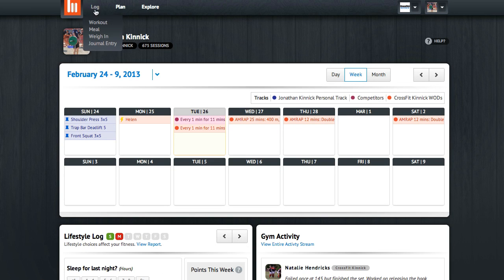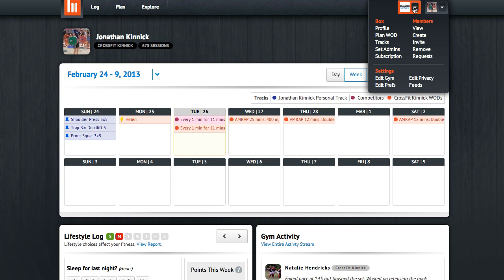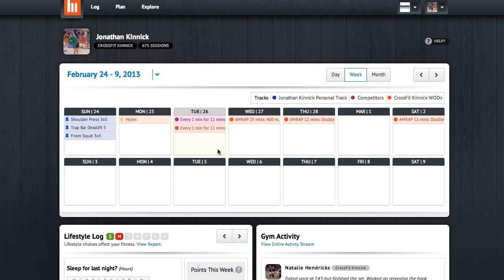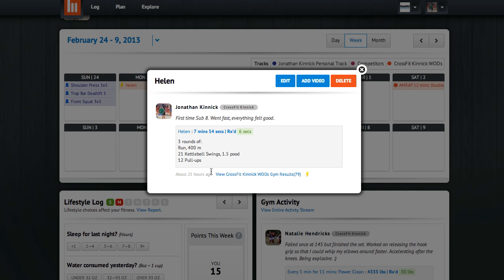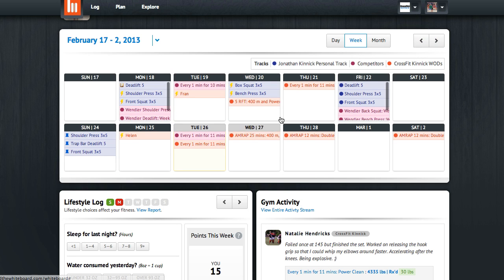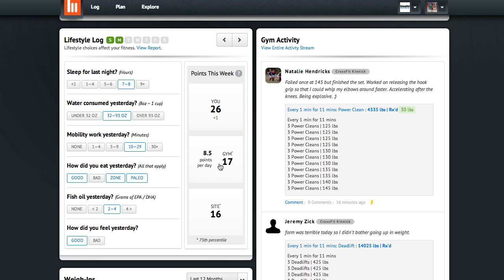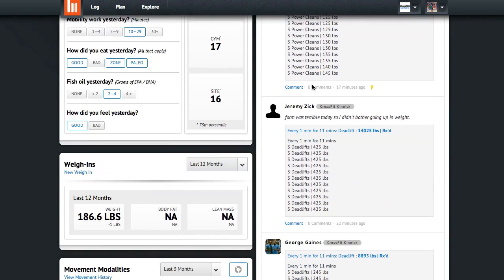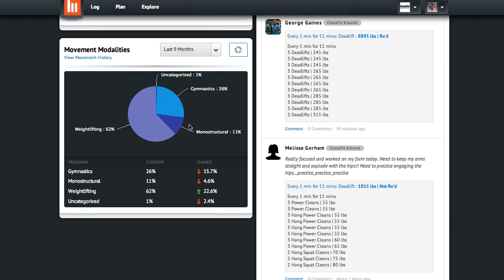Overview: Navigation and Whiteboard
Brief Overview of the Beyond The Whiteboard Navigation and Member Whiteboard.